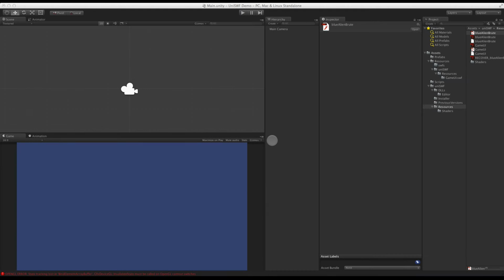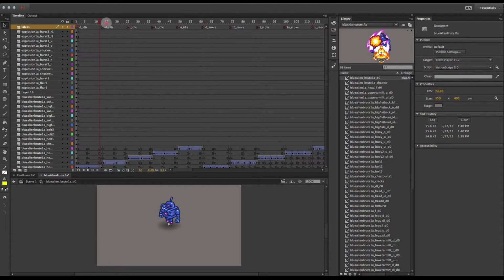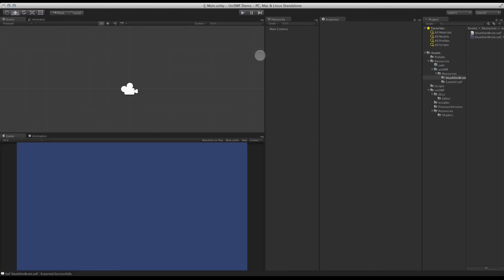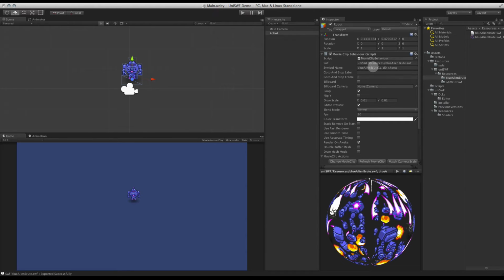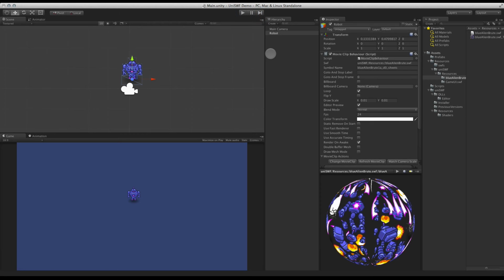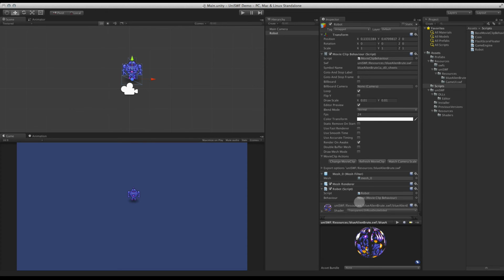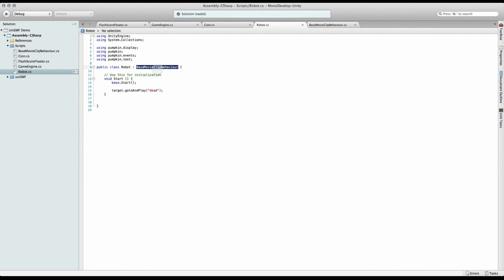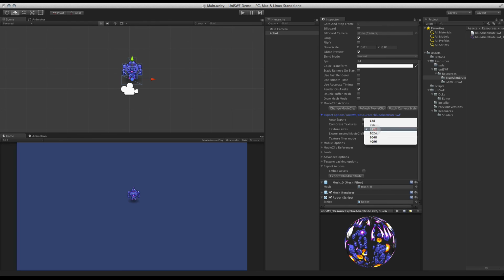dreamsocket - uniswf demo for unity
John demoing how to use UniSWF with Unity. UniSWF imports Flash SWFs into Unity and allows you to control the imported elements like they are MovieClips